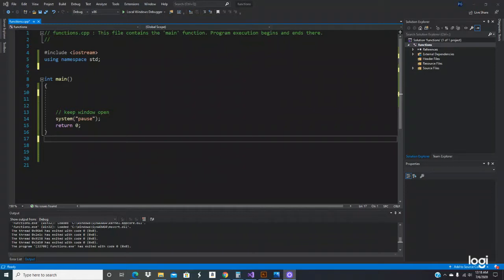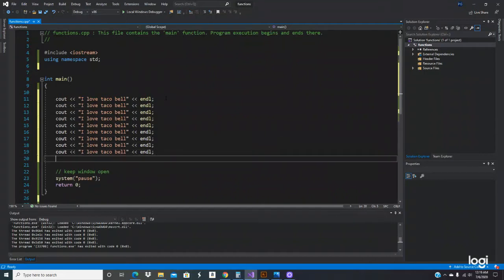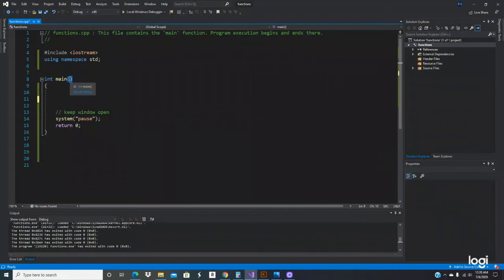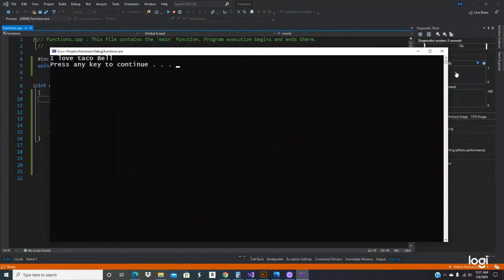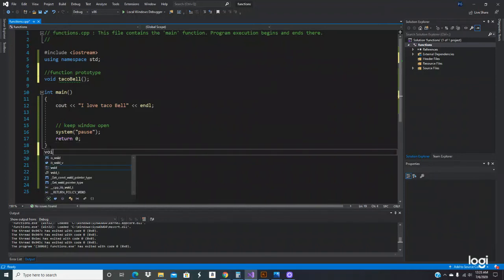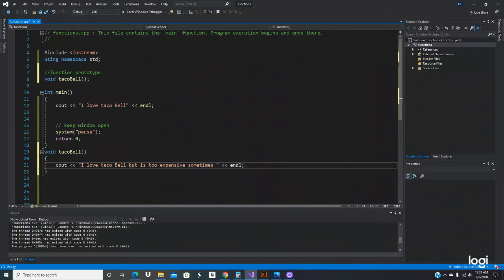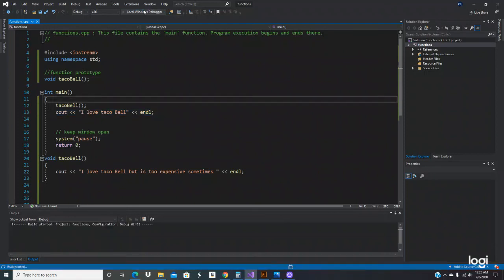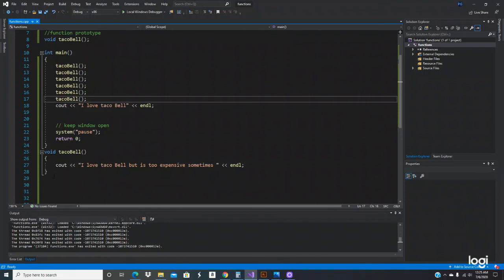C++ Functions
Another tutorial about functions.  Hopefully this help somebody out there.